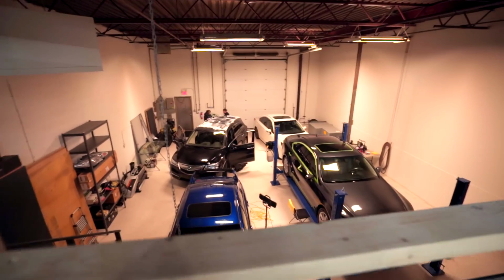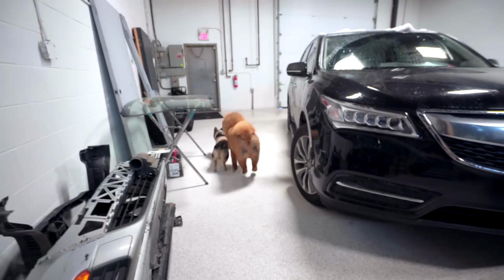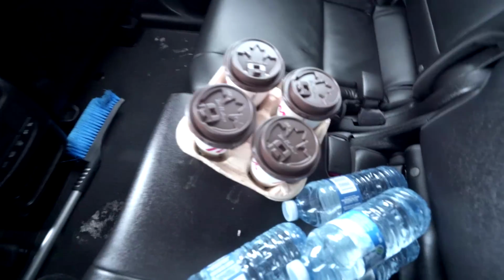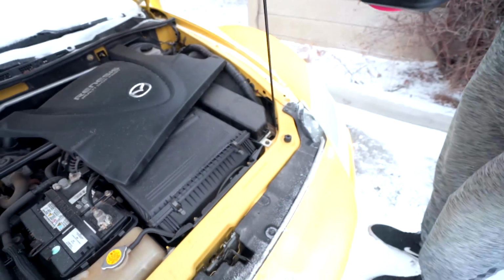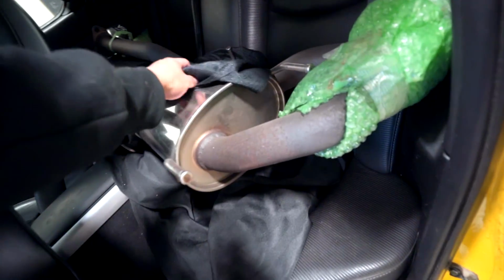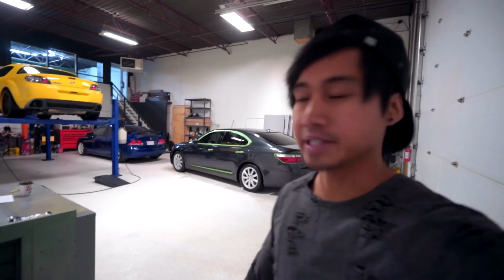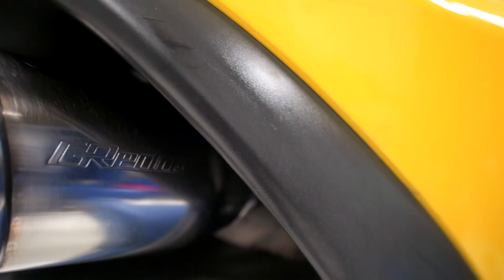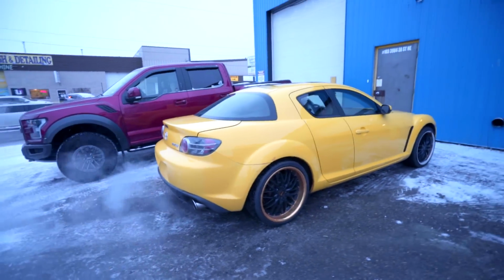THE RX8 BUILD FINALLY BEGINS!!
KMR Giveaway Car Number 1 build series starts now my homies ! Still waiting on a few more parts before going super crazy on this change-up, but now that we have this efficient space, gonna be SOOO much easier completing these tasks. This is only the beginning..